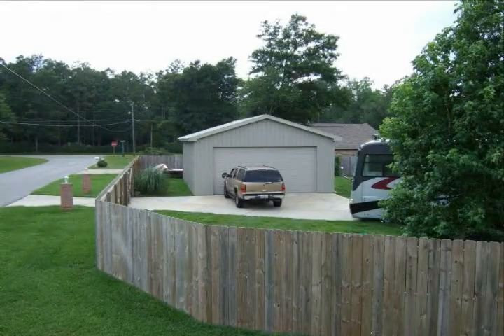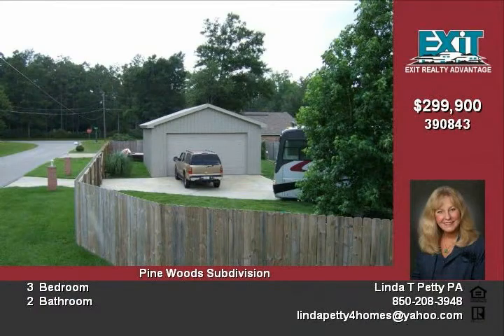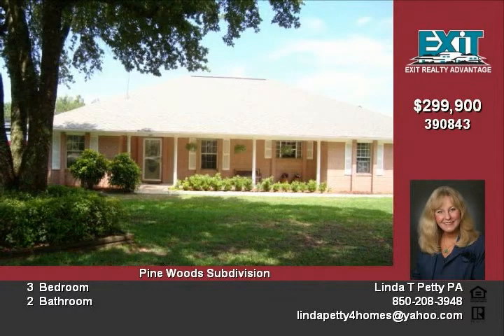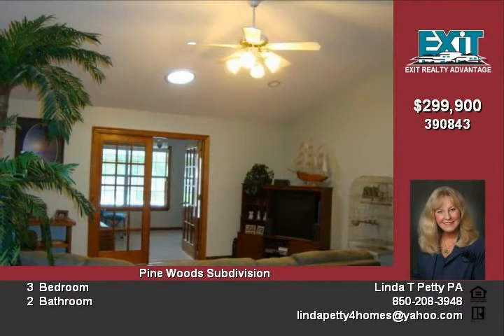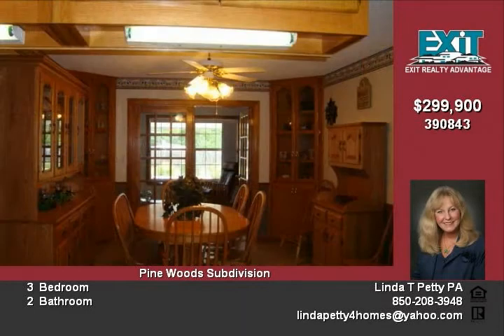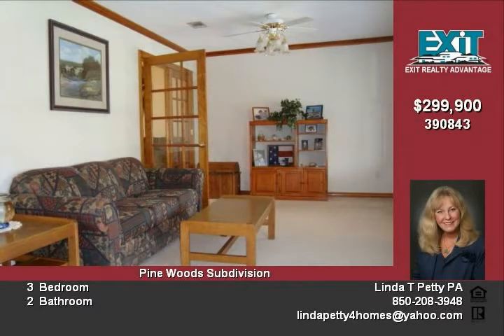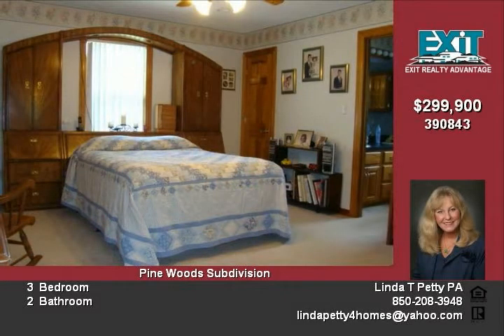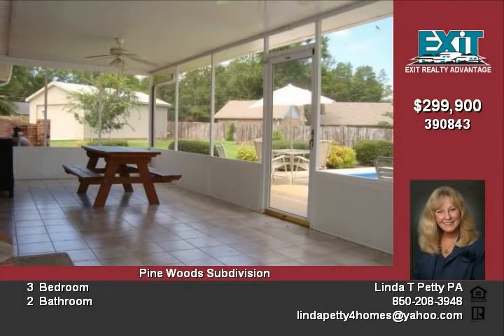801 Piney Ln Cantonment FL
Workshop of all workshops ! Gorgeous brick home with attached 3 car garage, in ground pool, R V pad with complete hookups, on corner lot approximately 1 acre So much in one property PLUS great neighborhood in the Ransom Tate school district Sprawling one level floor plan with spacious rooms and tons of closet and storage space Love wood and tile floors, this home has them Island kitchen twice the normal size with walk-in pantry that has matching raised panel oak cabinetry Newer appliances include side by side refrigerator, glass top electric stove with convection oven, and dishwasher Breakfast room is so large that this family uses it as the main dining room and formal dining is currently the office Master suite is totally split from the other bedrooms Two roomy walk-in closets here and French doors to the family room Deluxe bath includes separate shower and soaking tub Even storage in the private potty Other two bedrooms are nice size with large closets and share hall bathroom Great room to accommodate huge furniture plus family room Need even more family space; there is a very large screened porch off the family room that has a tiled floor and overlooks the in ground swimming pool and the fenced park like backyard Separate parking for large RV with hookups for water, electric and septic AND THEN Theres THE SHOP !
You can store it all here in this 24 by 36 workshop with oversized doors on the front and rear, even plumbed for a bathroom if you'd like Another yard building stores the lawn tractor and the yard tools Well and sprinkler system help keep this manicured landscape Side entry 2 car garage on one side and single car side entry garage on the opposite side which includes a window AC This meticulously kept home is sure to impress Don't wait to see itit will be SOLD !

Video uploaded on Tue 22 Jun, 2010
real estate Cantonment FL